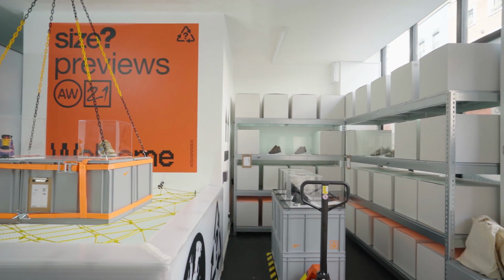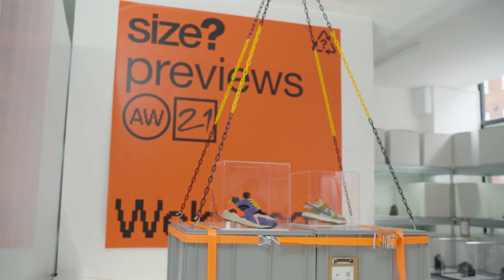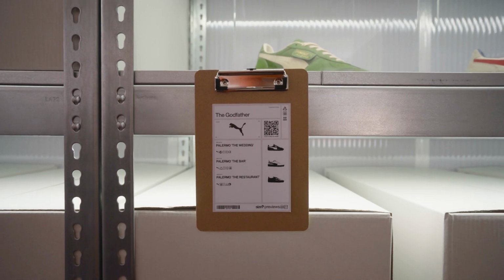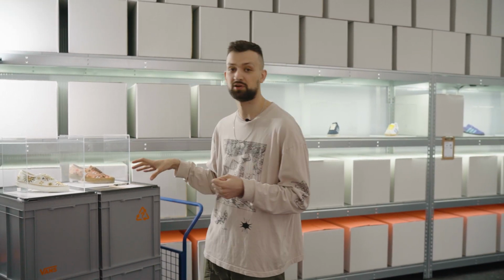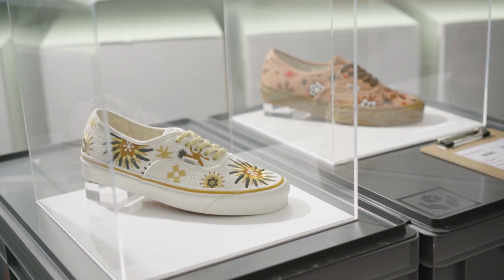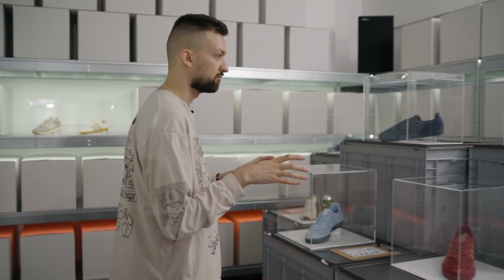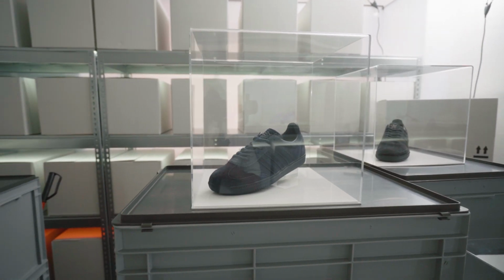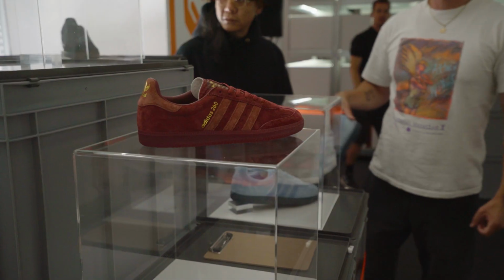size? previews - AW21 Recap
Welcome to a very special episode of size? previews. Ahead of next month's episode, we're giving you a brief overview of our forthcoming size? exclusive's featured at our AW21 size? previews event. If you missed out, you can still catch them all virtually on our size?launches app.